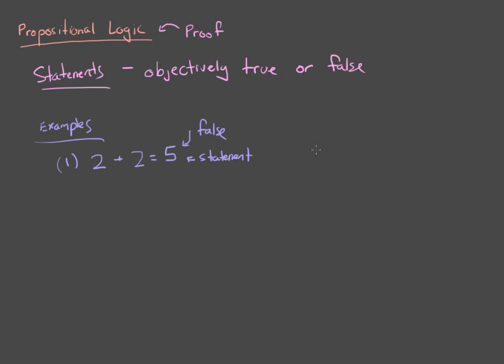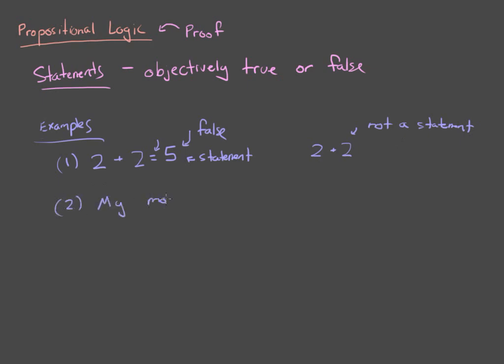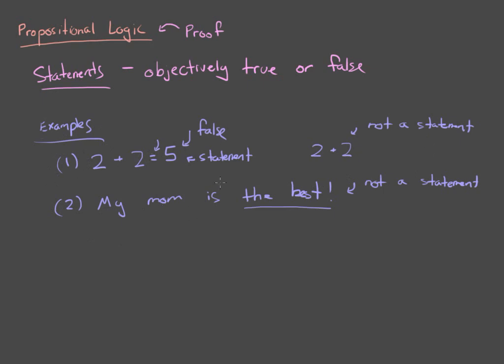Propositional Logic 1: Statements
We give an intuitive description of statements, and some examples of them.